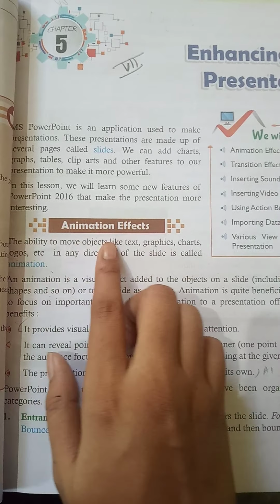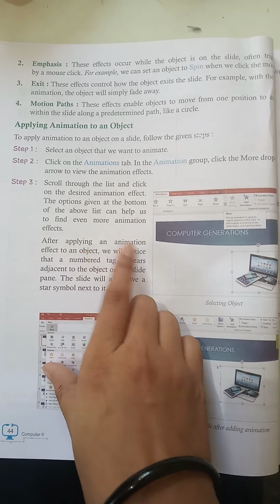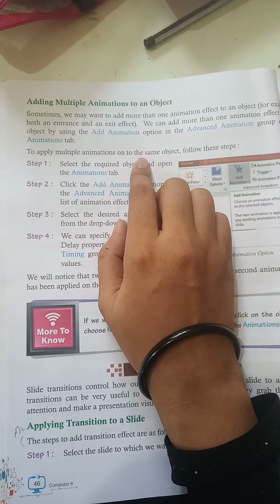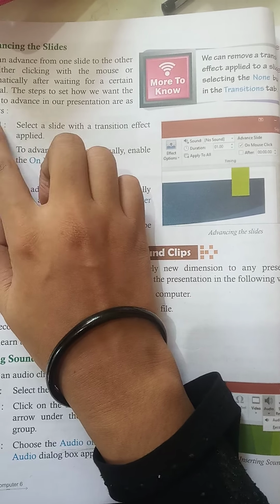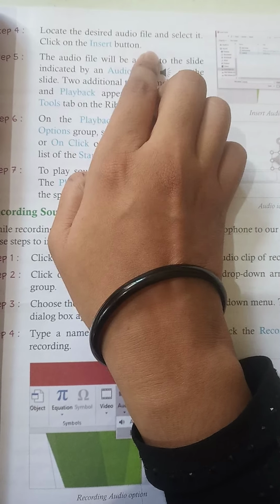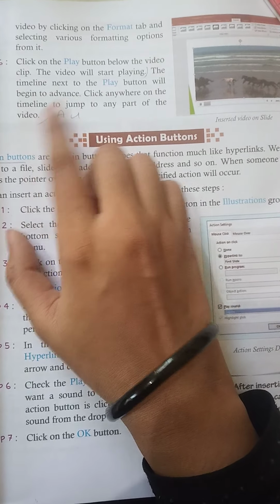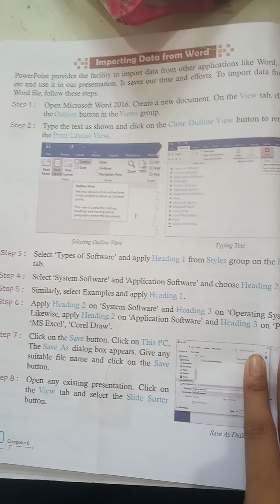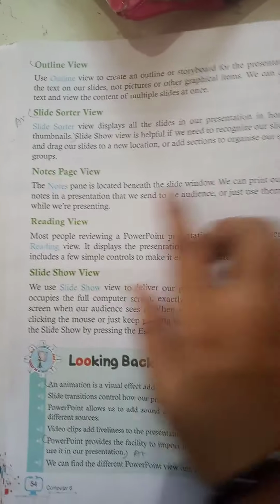3 August 2021